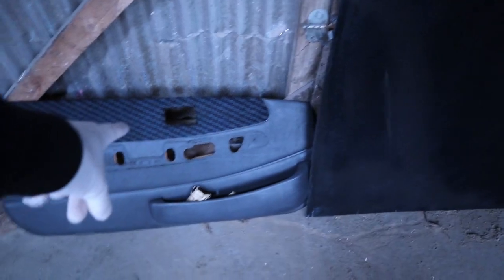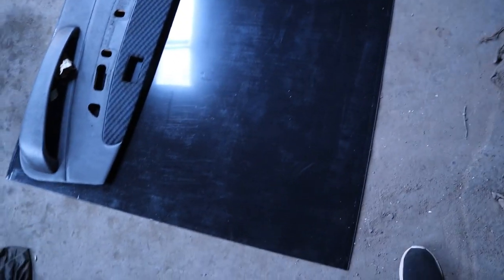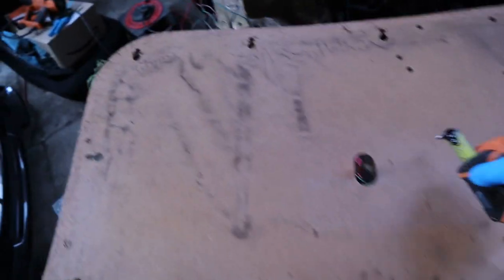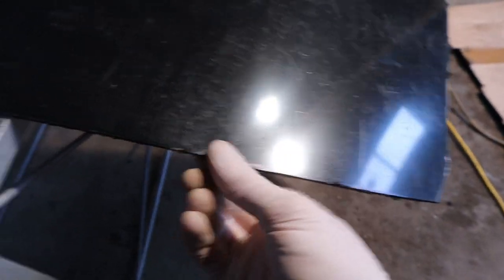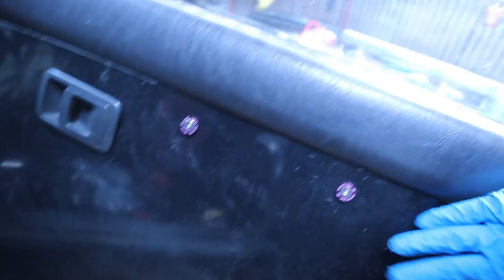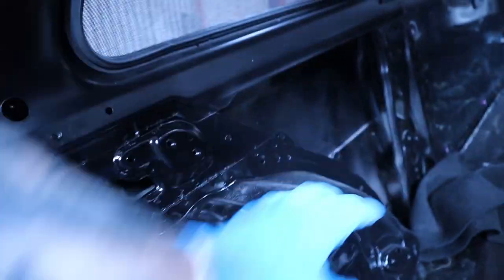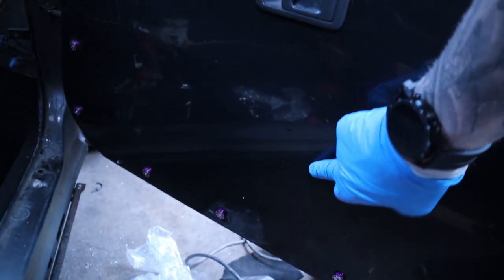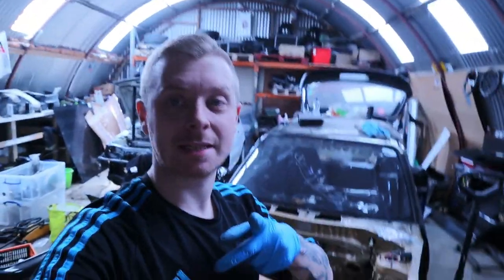Creating Custom Door Cards for Your EP82 Starlet Track Car - ProjectGT Episode 2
So in this episode I show you how I made my own door cards (track style), it's not as hard as you might think.. don't expect perfection but its worth the graft!

✅ Materials used to make 2 door cards & fixings;
1 x 2500x1250x2mm Black Smooth ABS Sheet (£42.76 + postage £5-10)
50x Rivnuts, 14 to be used on each front doors (£12.70)

Total [£73.12]

Also don't forget the tools you will also require but optional if you don't opt for rivnuts;
Angle Grinder - Would recommend for tidiness to use a jigsaw if you have one
Rivnut Tool
Alan keys/socket set
Existing door card if possible to measure or use the door frame.

*I earn no money for any refferals from these links*

✅ Tools and services I recommend:
🔴Camera & Equipment;
For those vlog / close up and general shots;
- Canon EOS M50
- Tripod / Mounts
- DJI Ronin-SC
For those cinematic/flying shots;
- DJI Mavic Pro
🔴Actual tools;
Milwaukee Impact Wrench / Driver / Drill
Halfords Advanced 200 Piece Socket and Ratchet Spanner Set
Various Axle stands
Car Jacks
So many more now...